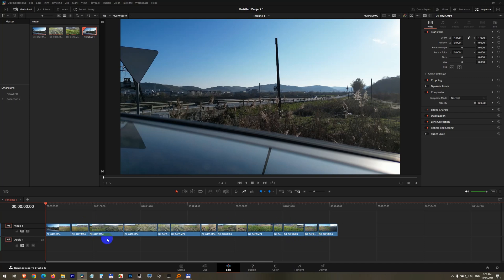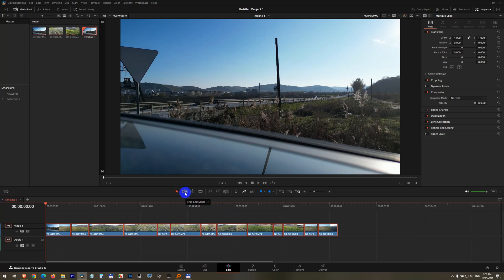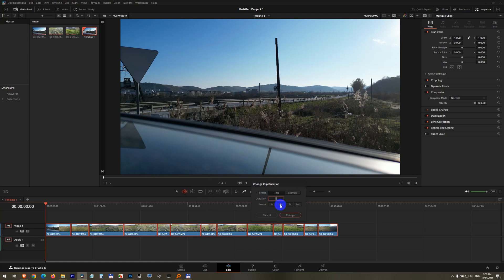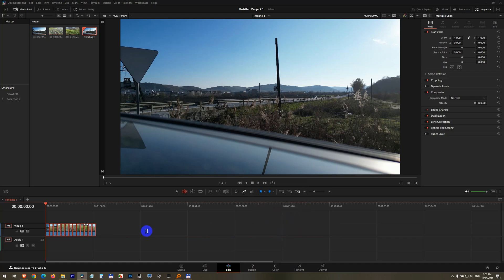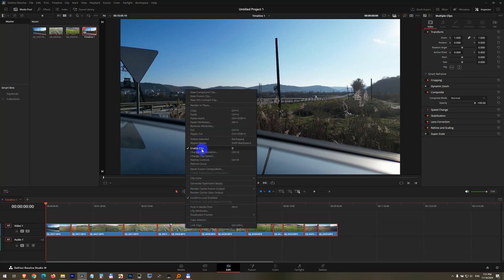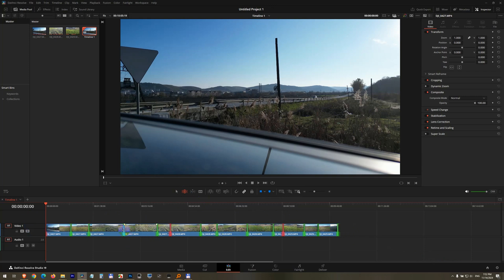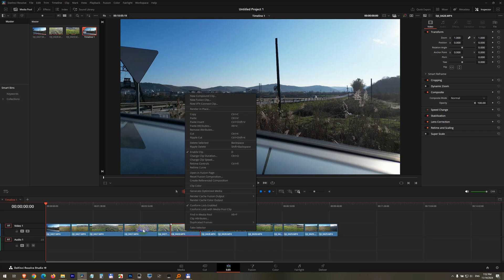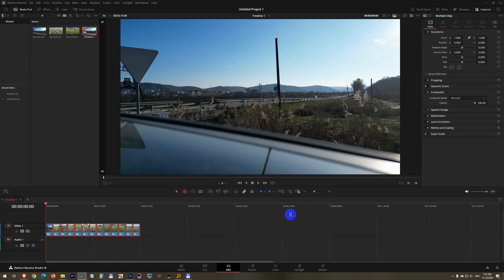How to change the length of multiple clips in Davinci Resolve? (Change Clip Duration, Control+D)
How to make all clips 5 sec long.
How to make multiple clips have equal length.